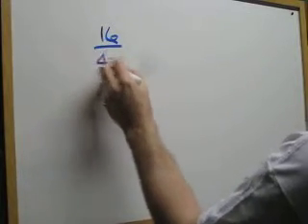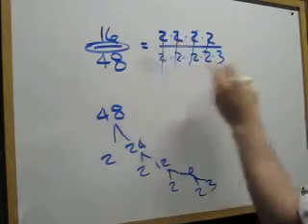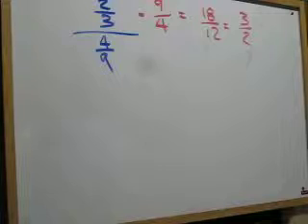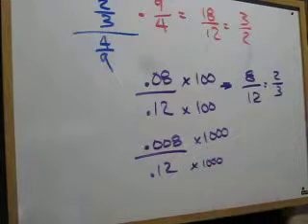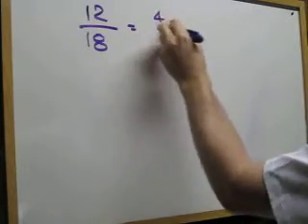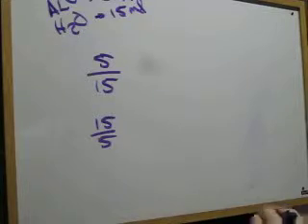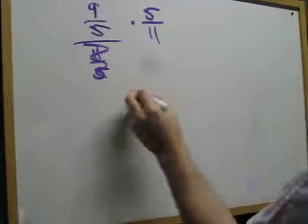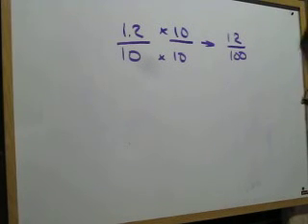6.1 Lectures and Problems